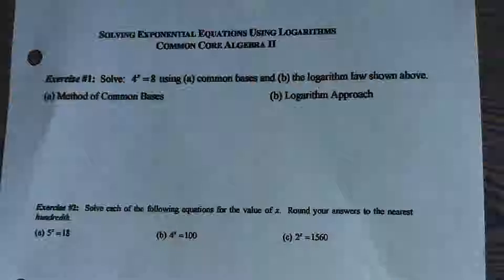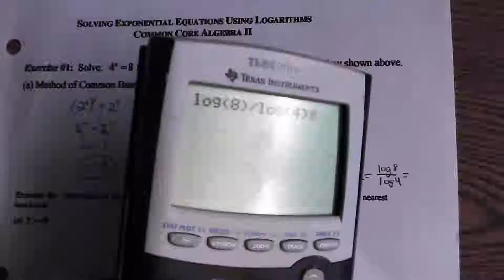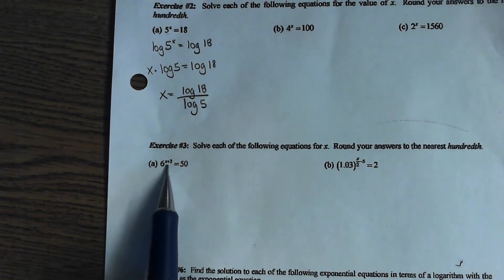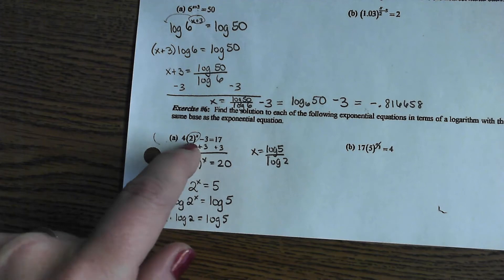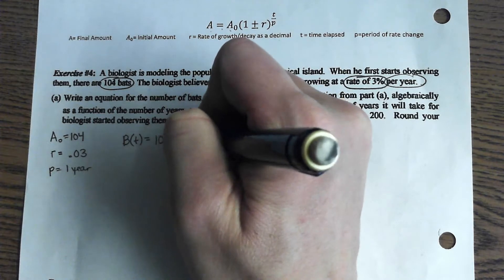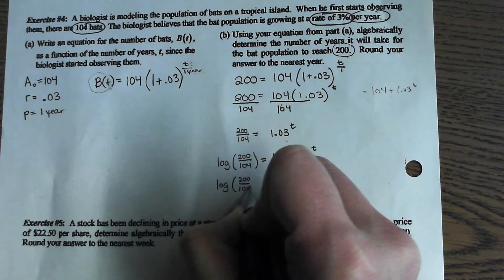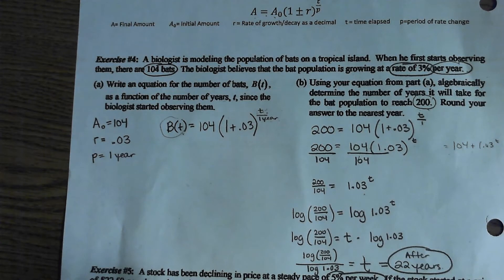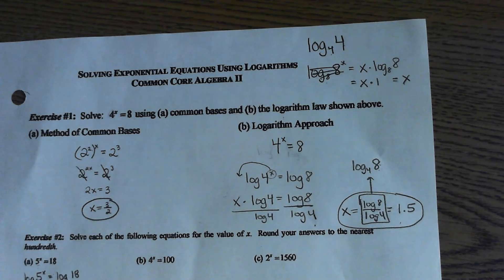1/4 Alg2 Solving Exponential Equations with Logs